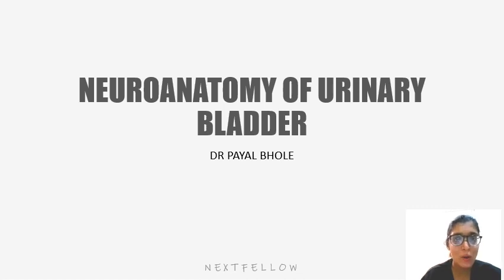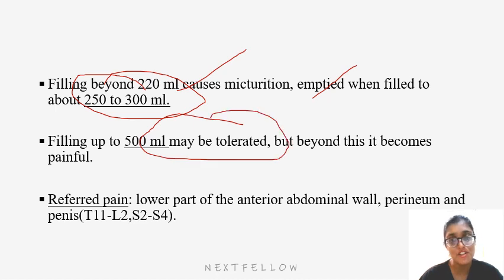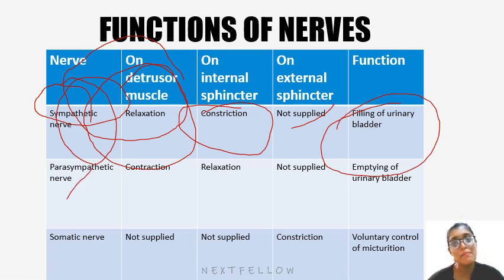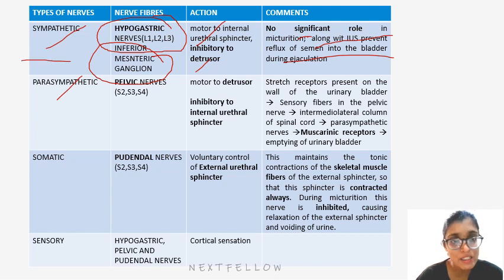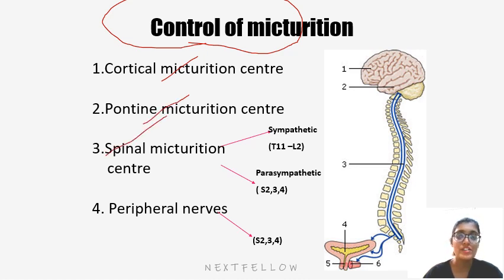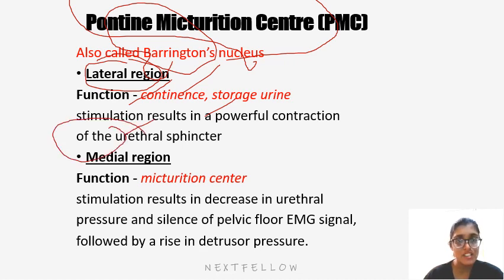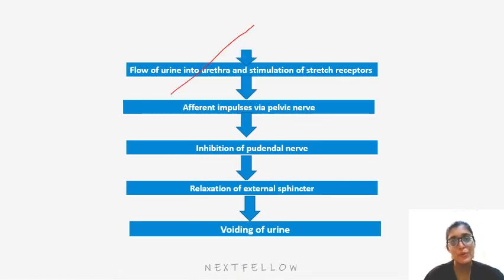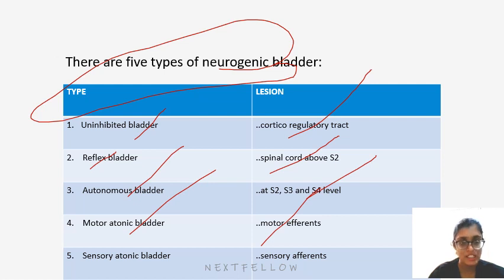Gen medicine neurogenic bladde concept for neetpg Inicet Fmge Next mbbs